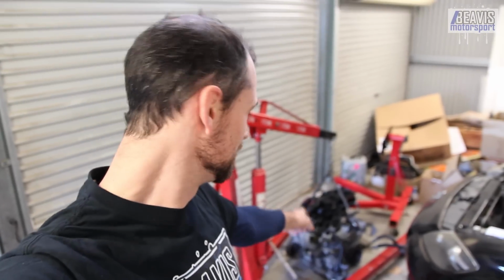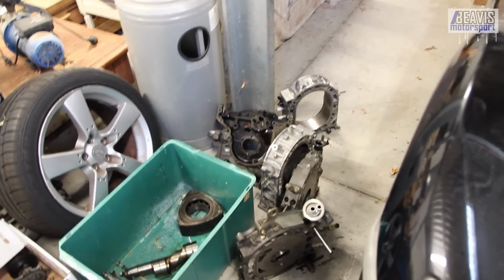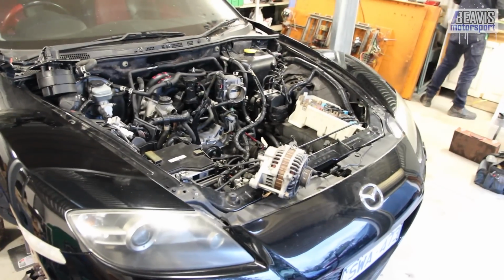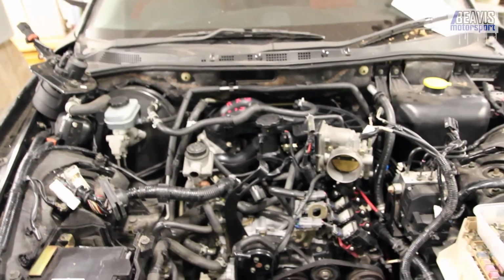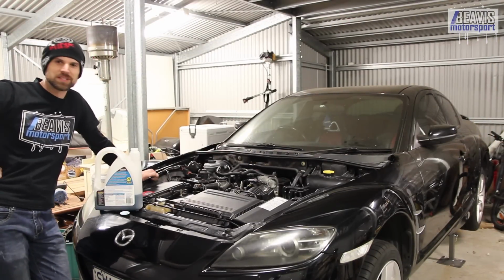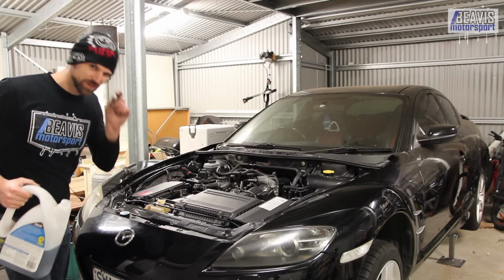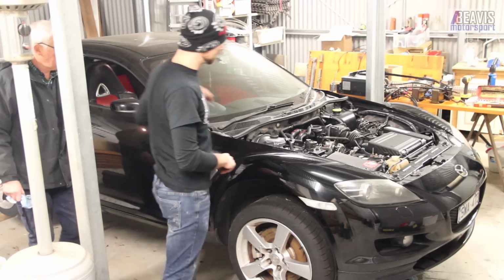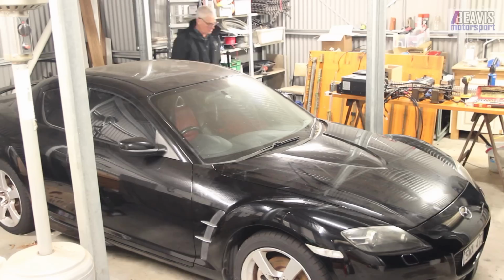Got ourselves a fresh 13B engine and she runs! // Project RX-8 PART 5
Ladies and gents, boys and girls. We've found a new engine for our RX-8!! ⇊ More ⇊

► DO YOU LIKE WATCHES?